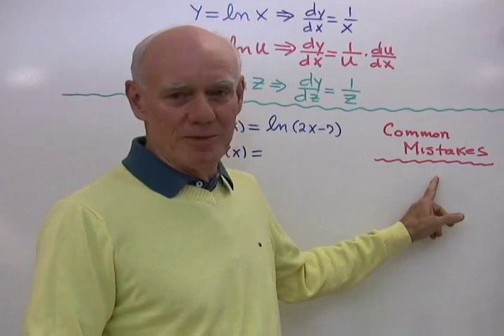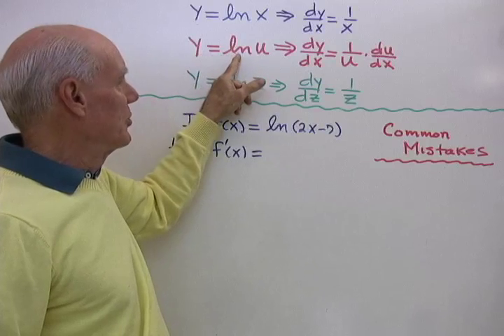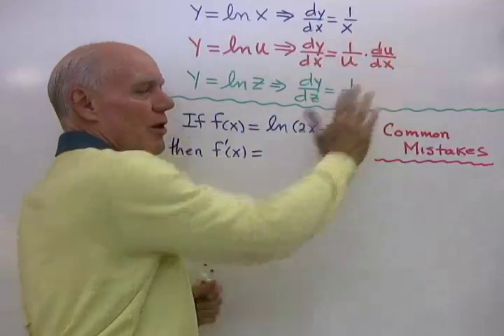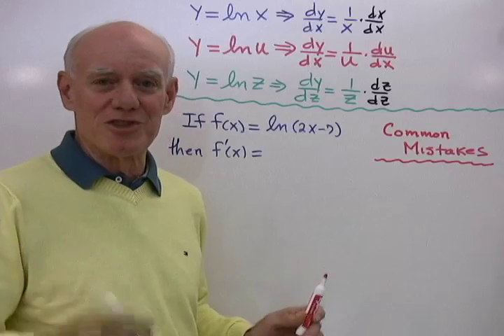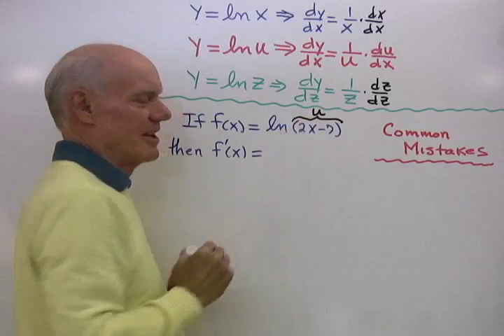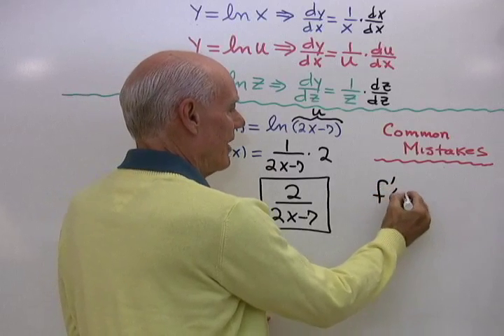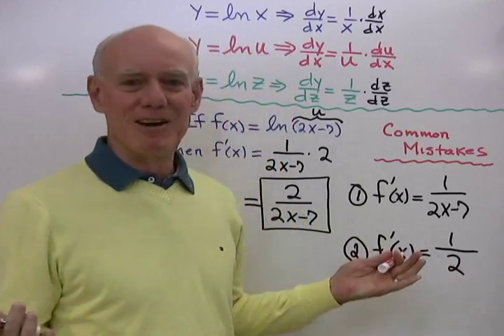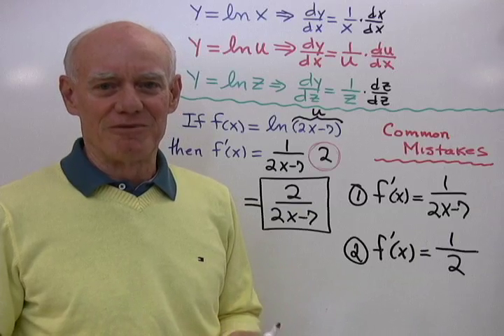Common Mistakes for Natural Logs and the Chain Rule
Here are a couple of things to watch out for, when you are just getting started differentiating natural logs that require the chain rule.